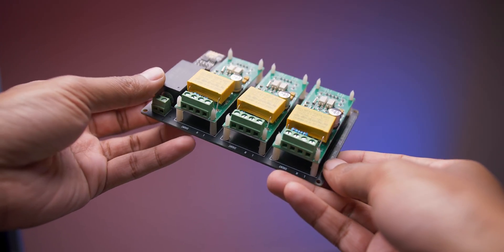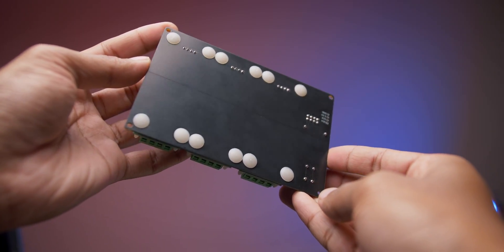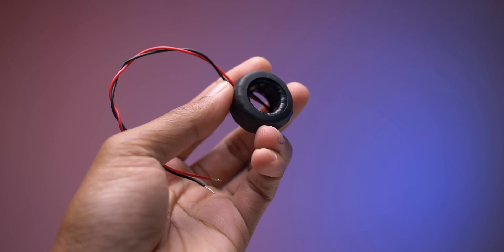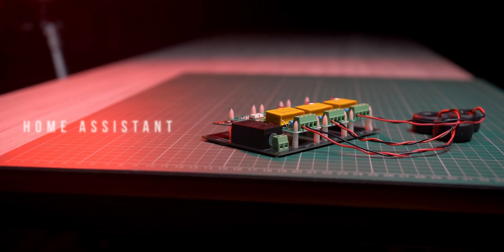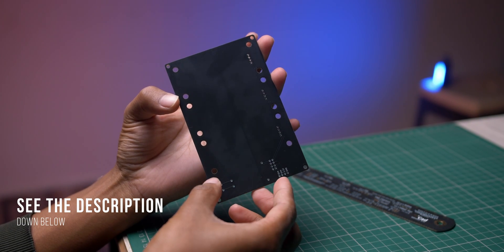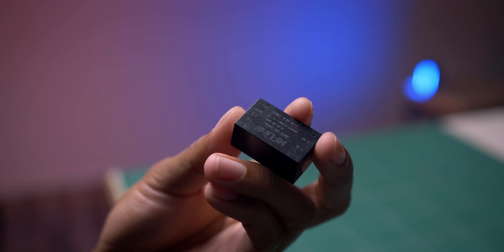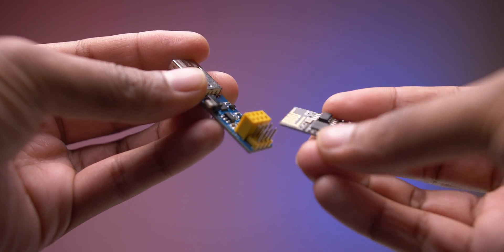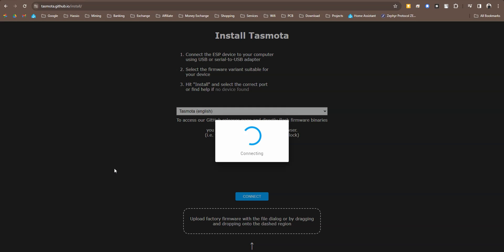DIY 3Phase AC Power Meter | 260VAC 100A V1.2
🔗LINKS

🎵MUSIC CREDIT

🎥CAMERA GEAR

1 Camera
2 Camera
1 Lense
2 Lense
3 Lense
Editing Machine